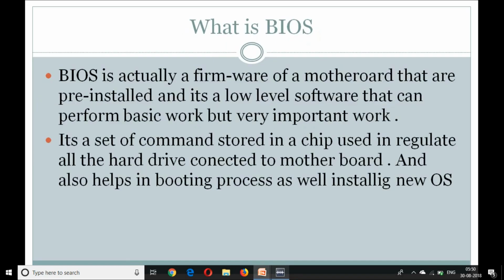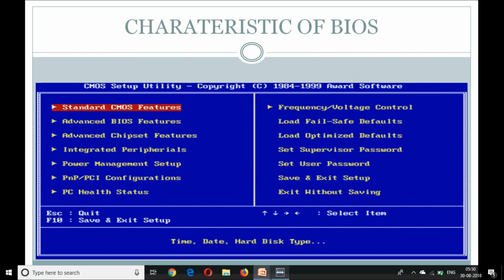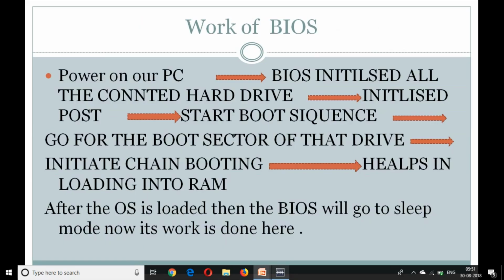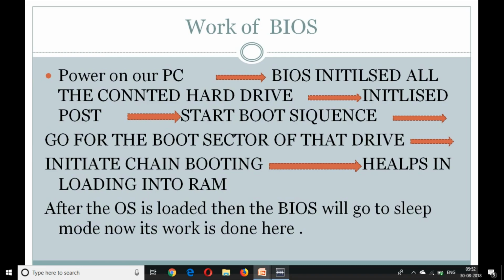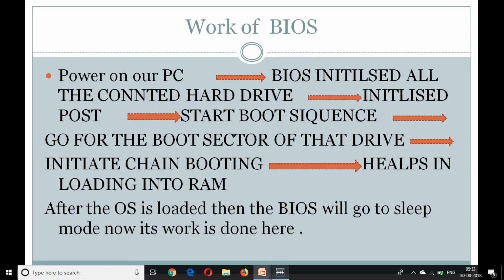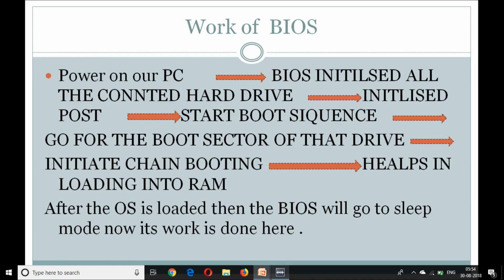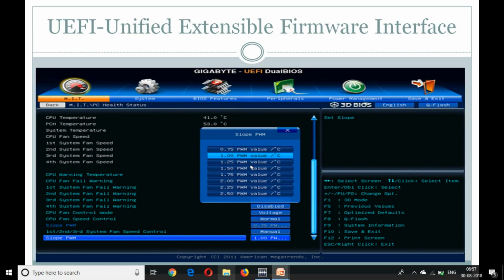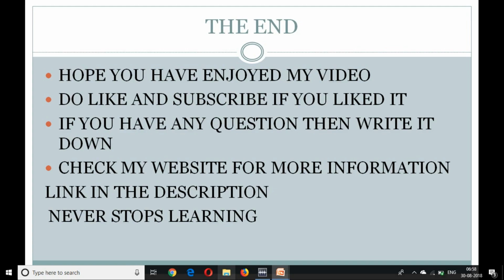WHAT IS BIOS ,, UEFI AND MBR AND VBR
WANT TO KNOW ABOUT BIOS , UEFI, MBR, VBR , BOOTING THEN WATCH MY VIDEO .